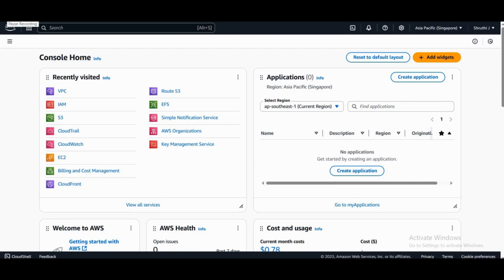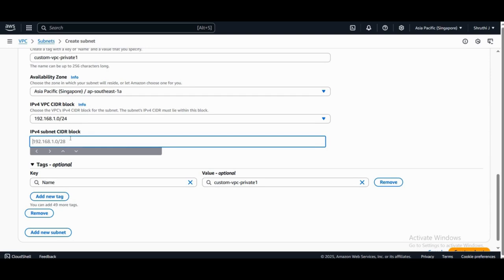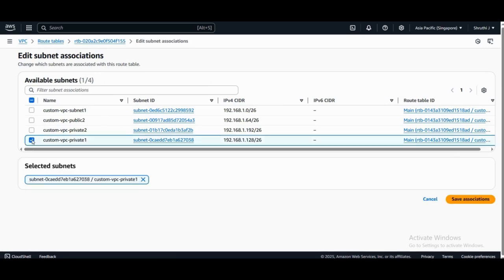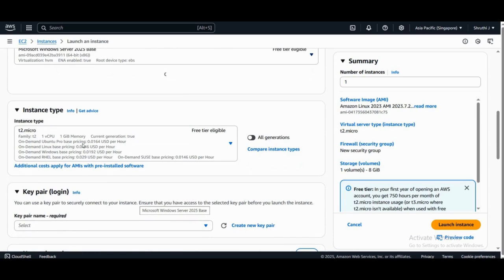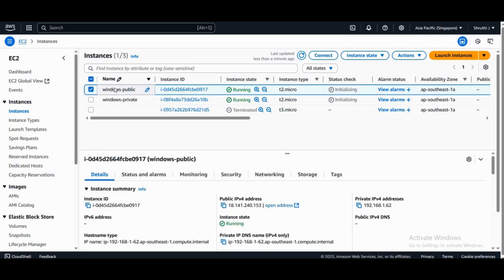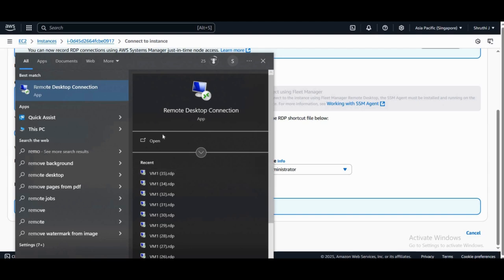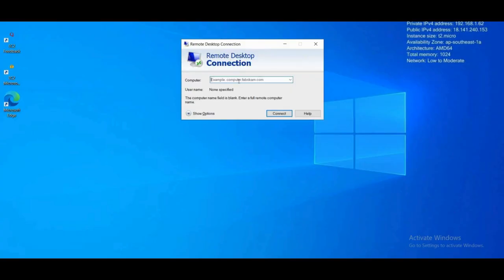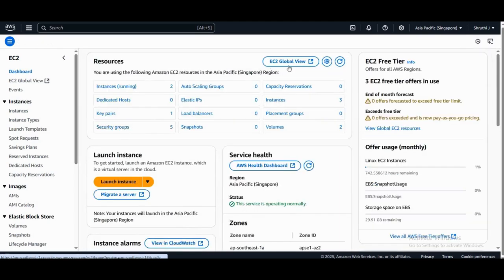Public & Private Subnet # | Ekascloud